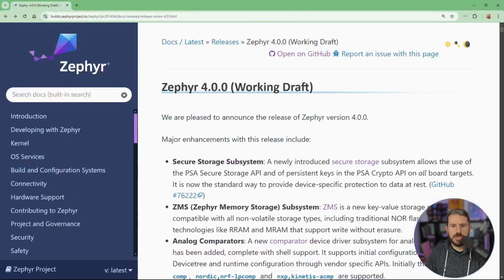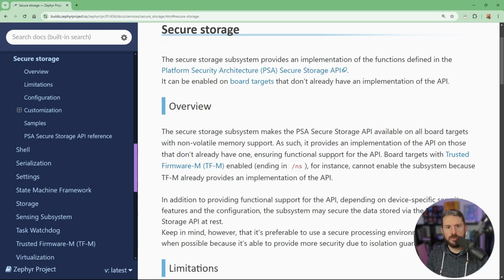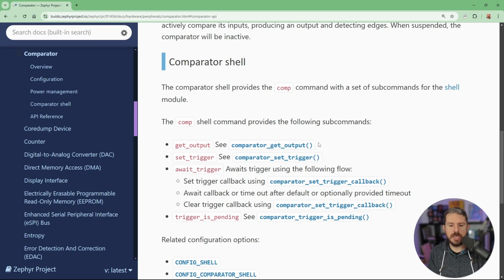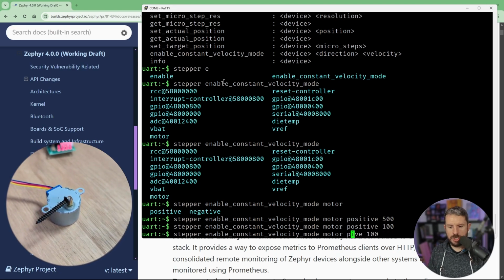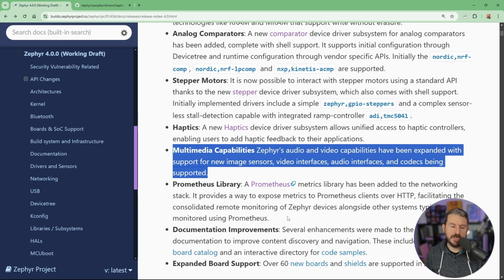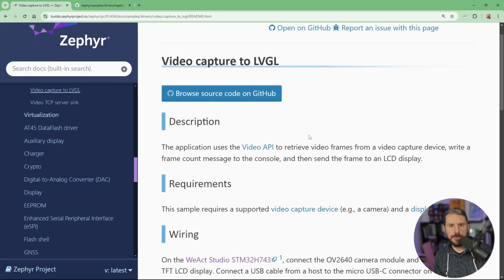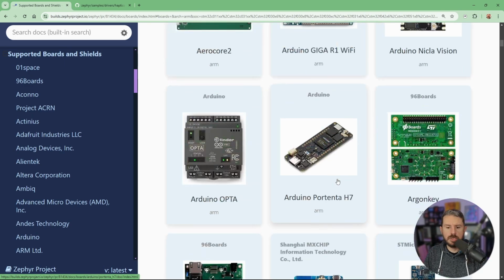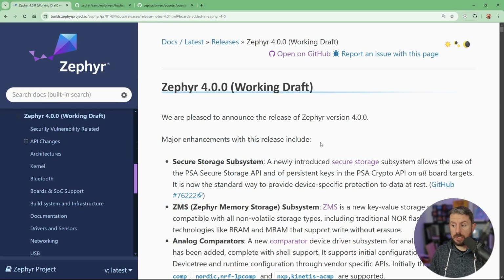Zephyr RTOS 4.0: Highlights from the New Release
Zephyr 4.0 was released on Nov 15, 2024. Dive into some of the new features with Benjamin Cabé, Developer Advocate for the project.

01:20 Secure Storage
07:02 ZMS (Zephyr Memory Storage)
09:45 Analog Comparators
12:40 Stepper Motors
18:44 Haptics
22:42 Video
28:54 Prometheus
31:29 Documentation improvements
38:39 New boards and Shields